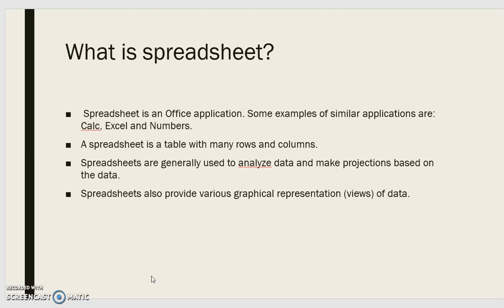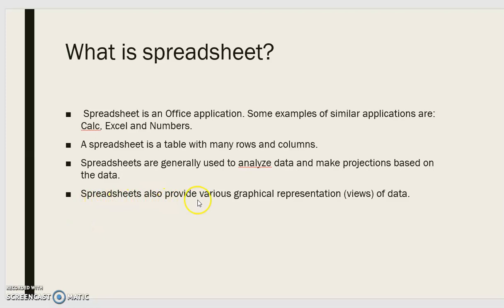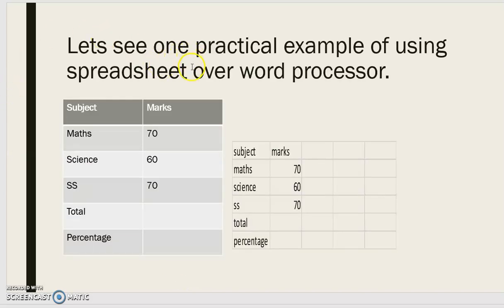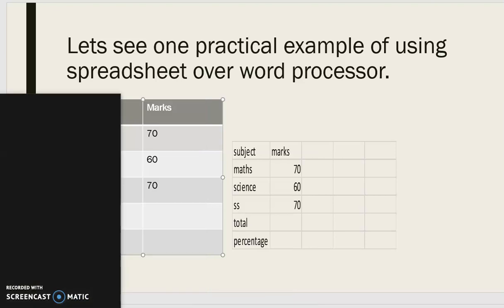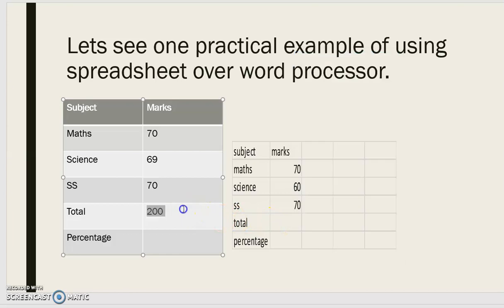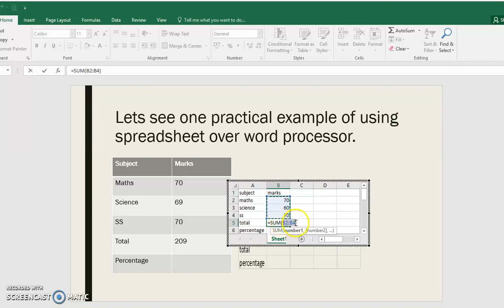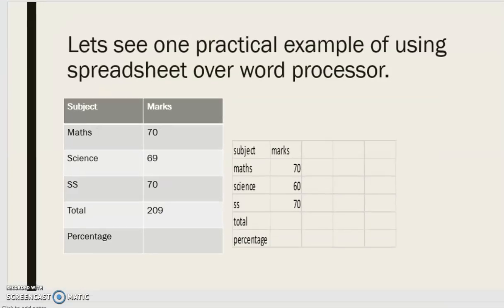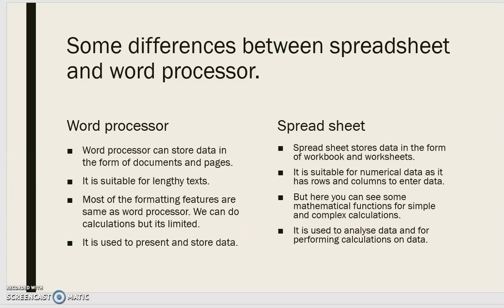6 7 SpreadsheetFeatures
Introduction to Features of Spreadsheet.